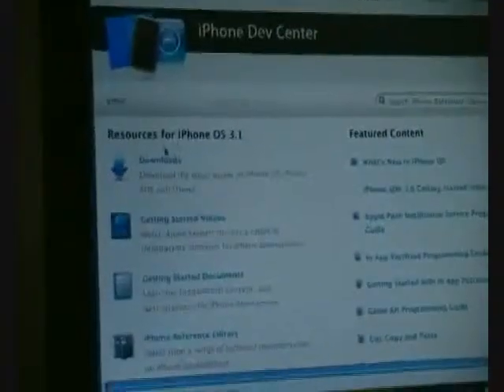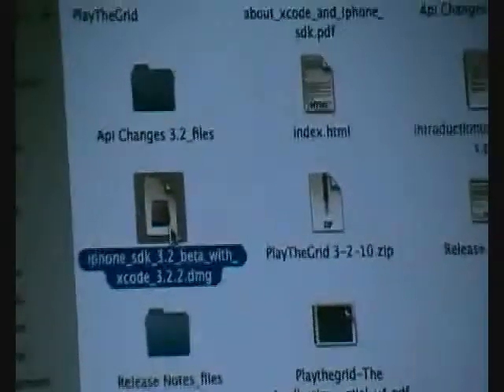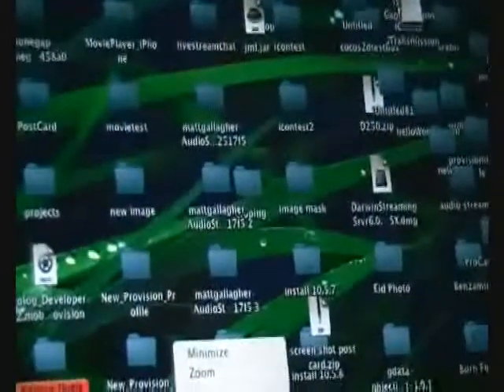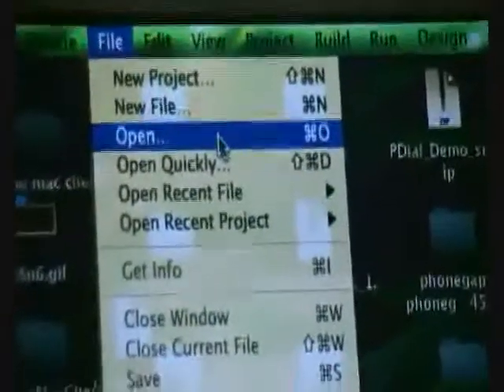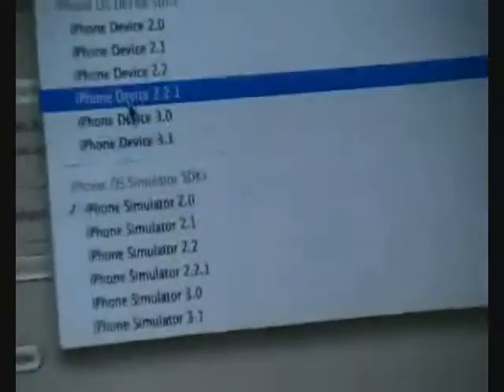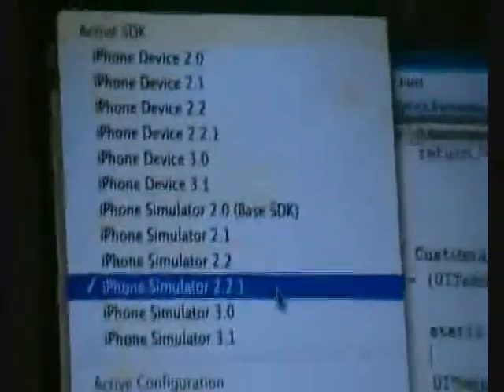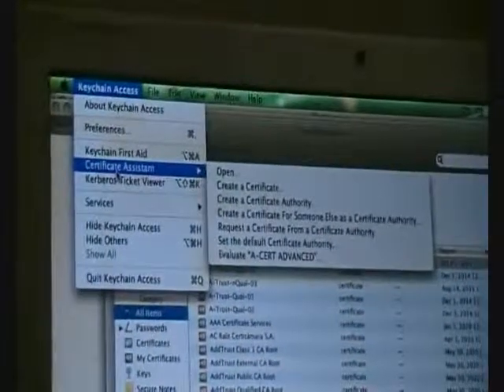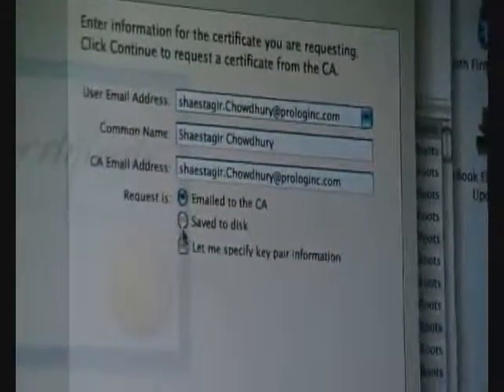Test Environment Set Up and Deployment steps of an iPhone Application- Part 1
This is a video demonstration for 1. Enroll for Apple ID 2. setting up test environment on MAC, 3. way to build a project and test on simulator 4. way to create provision profile and test on iphone device 5. Deployment procedure to upload in Apple Store Submission Prolog INC